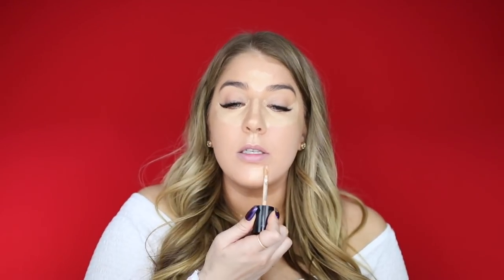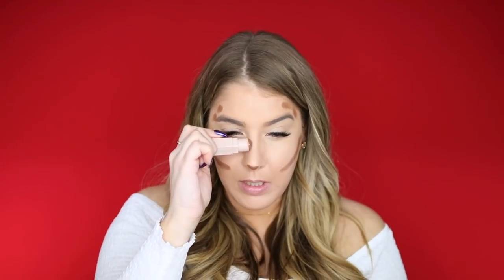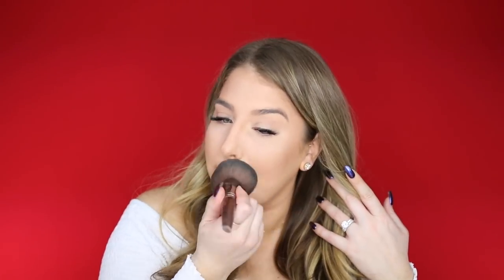VALENTINES DAY MAKEUP TUTORIAL//3 LIP OPTIONS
Welcome back!!! Today I’m bringing you a Valentines Day Makeup Tutorial with 3 different lip options.

Xo Cass 😘

Too Faced Born This Way Super Coverage Multi-Use Sculpting Concealer in Light Beige
Dose of Colors Set the Tone Cream Matte Eyeliner in Shady